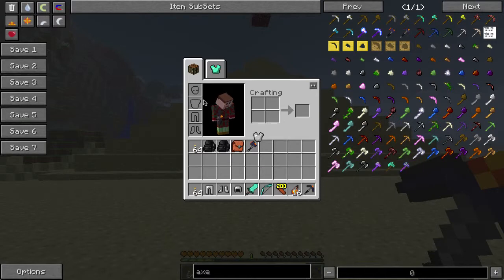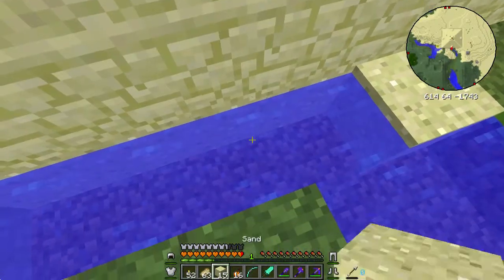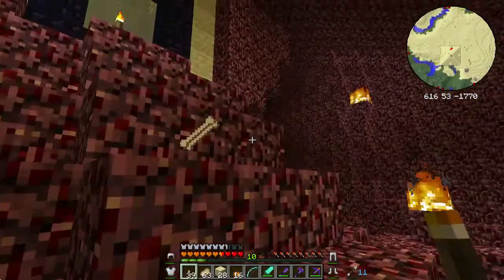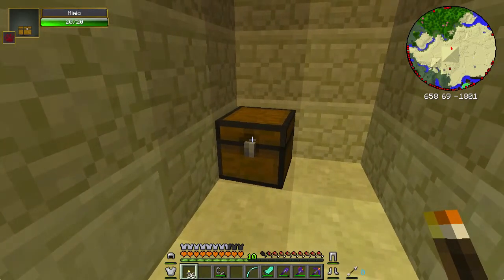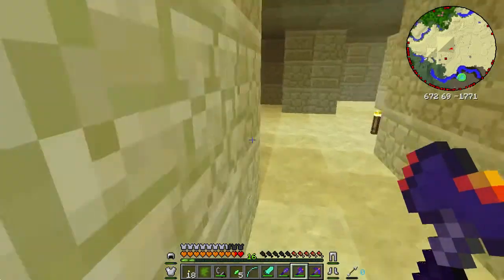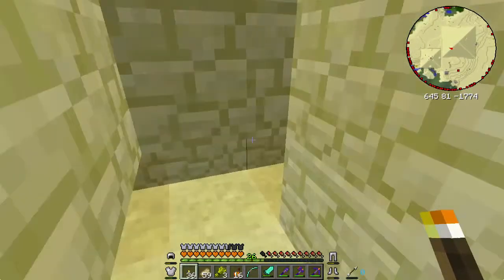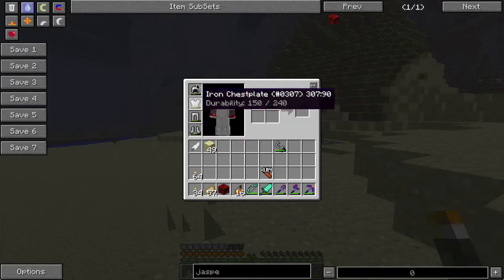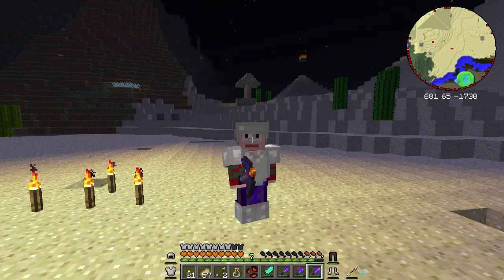Minecraft: Hexxit: Hexxit Education: Lesson 033 - Project Zulu Pyramid and Pharoah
In today's lesson, we begin the second phase of Hexxit Education - Field Experience. From this point on, the majority of lessons will be practical demonstrations of the various encounters and structures you will find in Hexxit. We begin today with two Pyramids from Project Zulu (normal and Nether) and continue with summoning the Pharoah Boss.

Welcome students to Hexxit Education, a nearly-complete curriculum of study dedicated to exploring the Hexxit modpack for Minecraft.

Homework is optional.
Tests are only what difficulty you set for yourself.